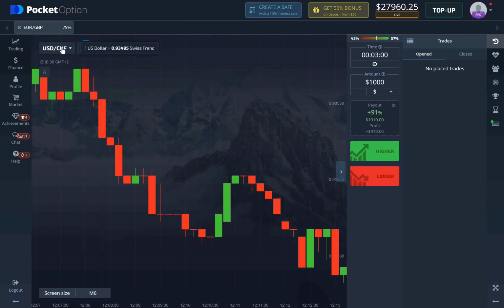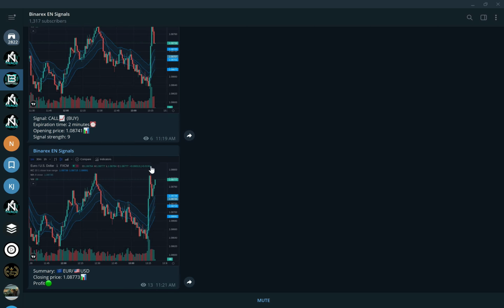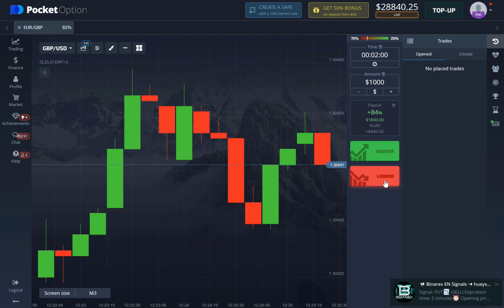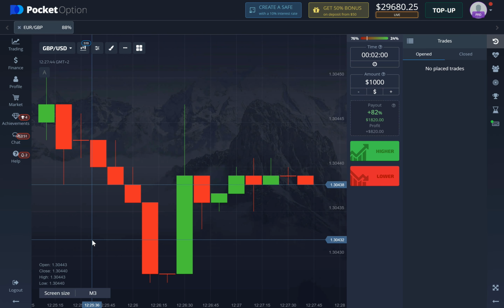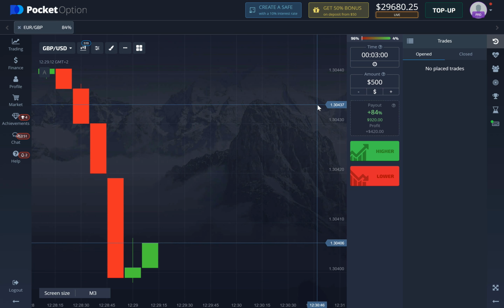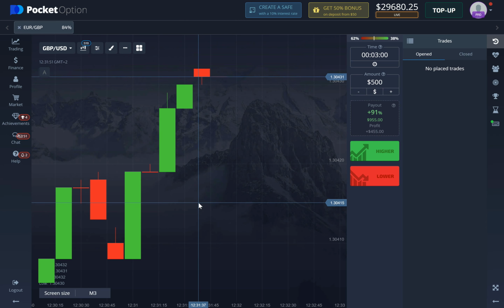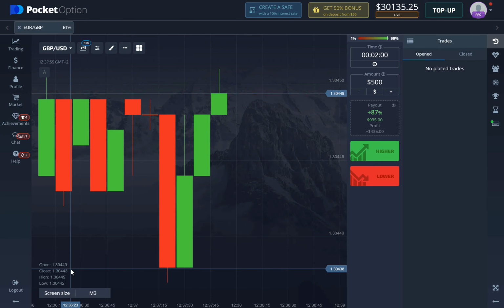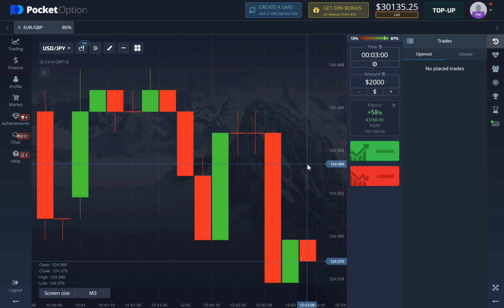$30K On Balance Thanks To this Binary Options Trading Robot Pocket Option trading bot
🍀🍀New Personal POCKET OPTION Bonus Code:
➡️Ts9toCOD